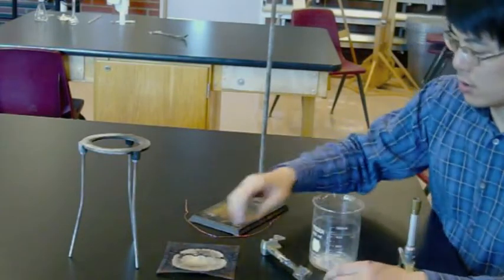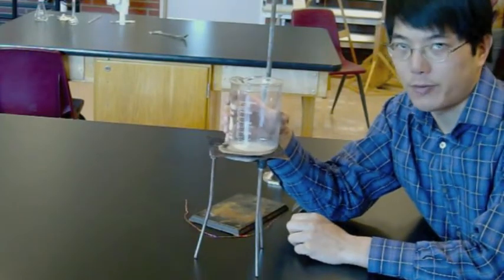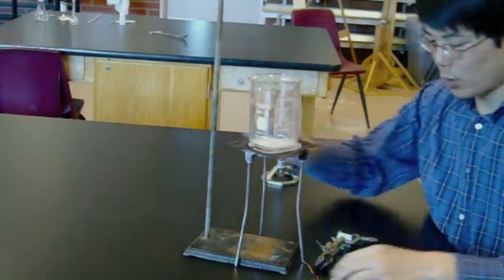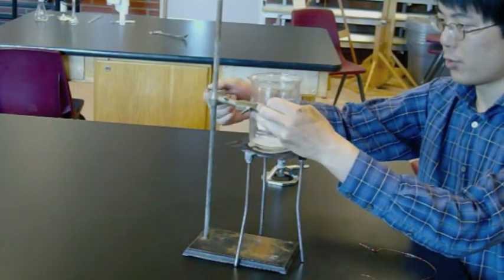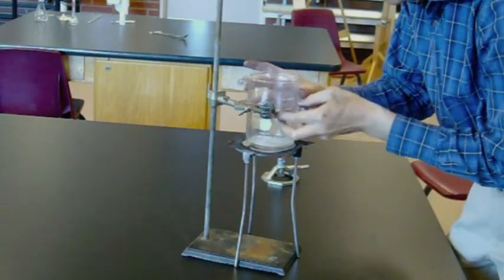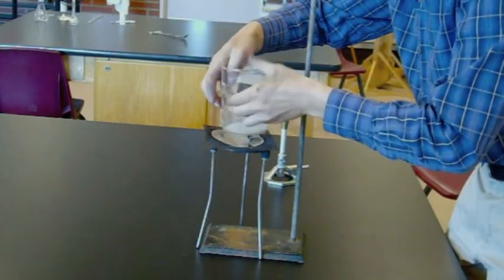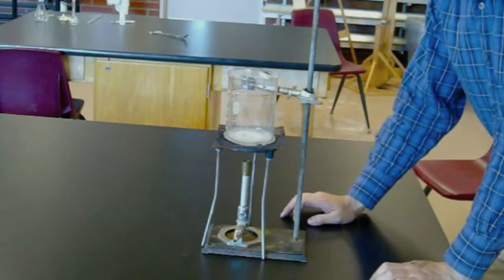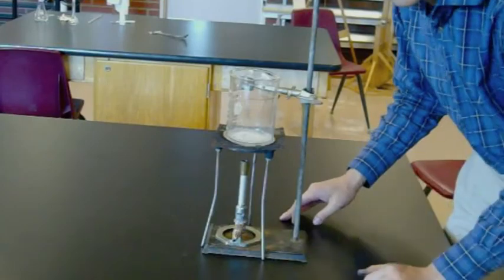Dumas Tube Prelab 2 - Water Bath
The second of 4 videos designed to prepare AP Chemistry students for the Dumas Tube lab.